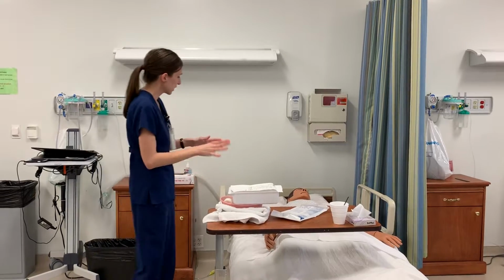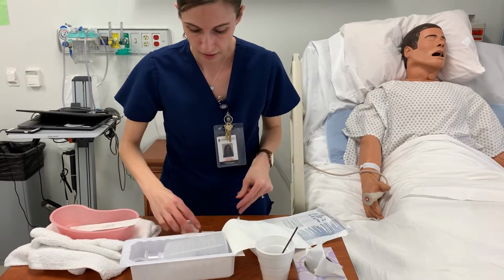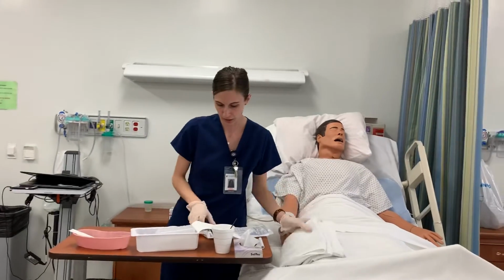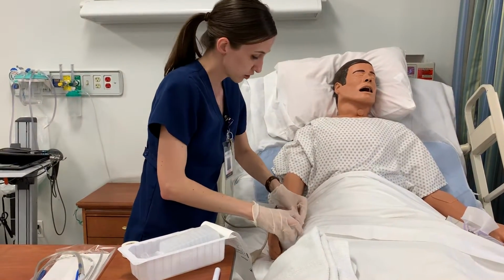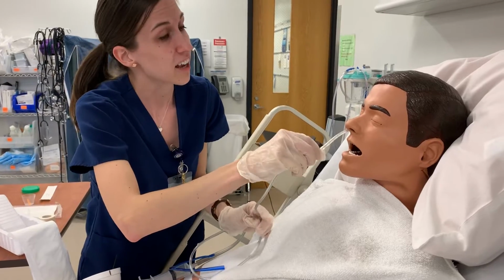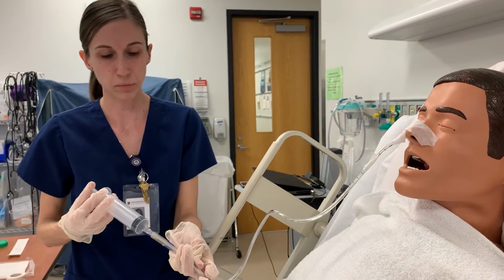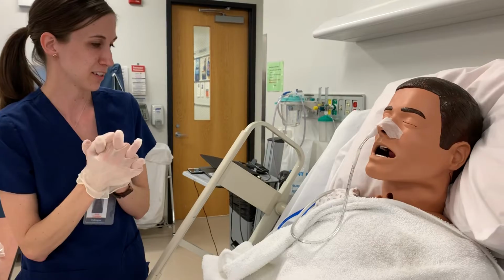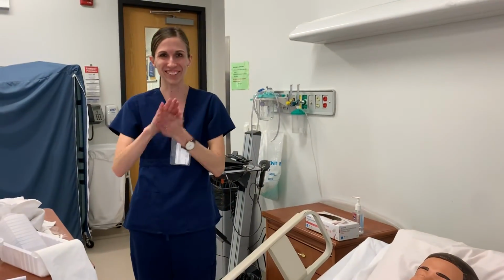NR 224 NG tube insertion and removal